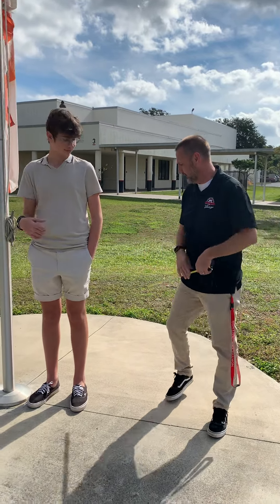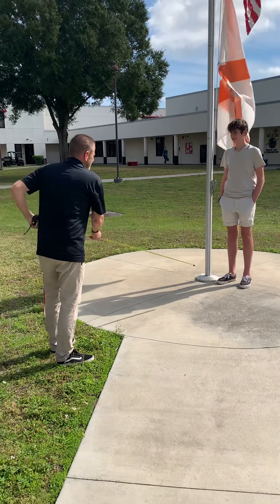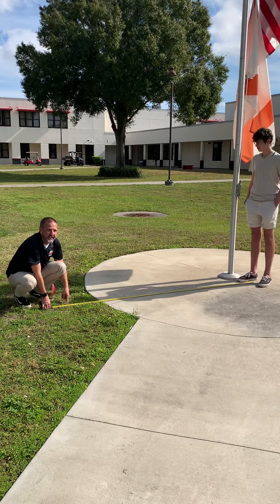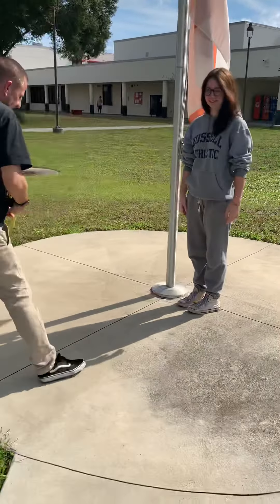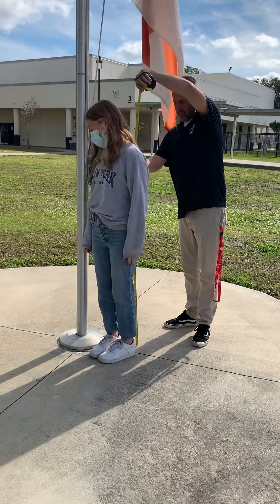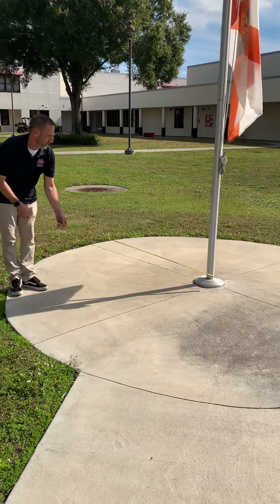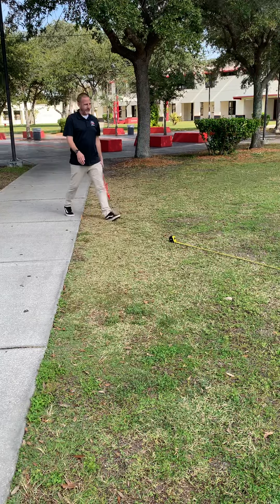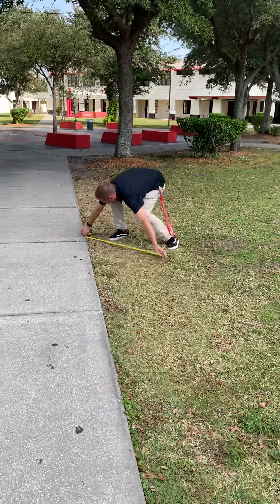Similar Triangles - indirect Measurement